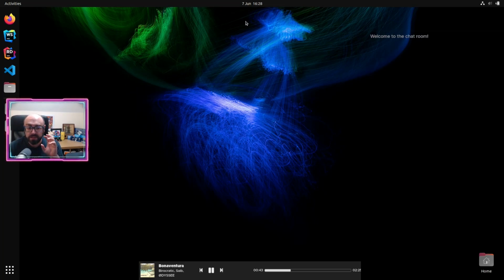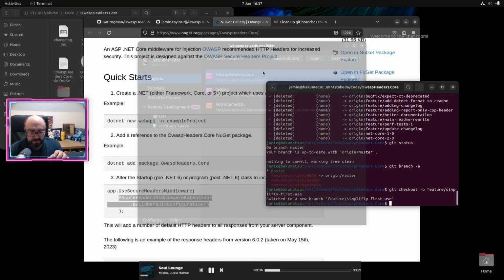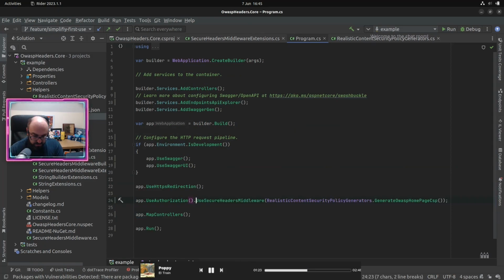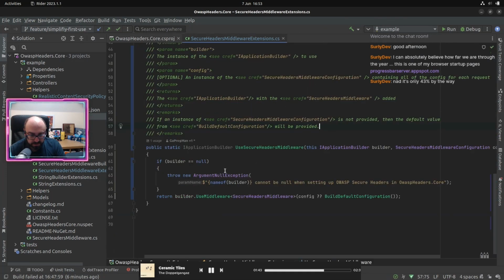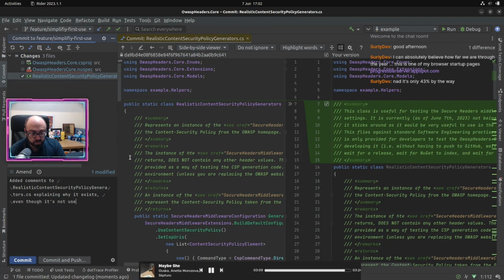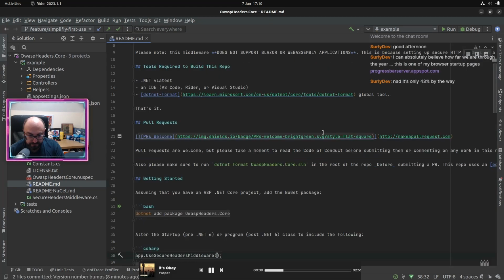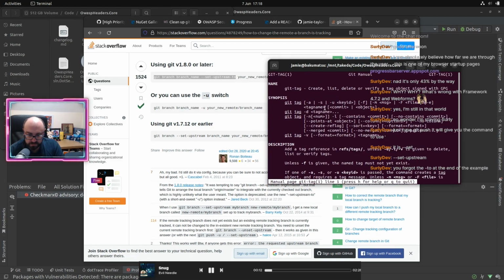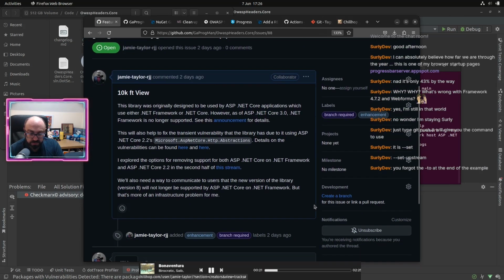June 5th, 2023 - The last new feature for OwaspHeaders.Core before dropping .NET Framework support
Building one last piece of functionality before we drop support for .NET Framework. What is it, and why drop support for Framework? Watch this stream to find out.